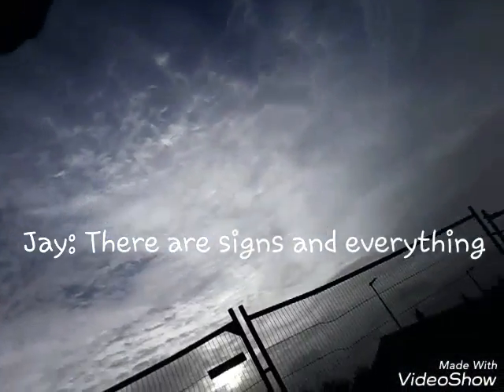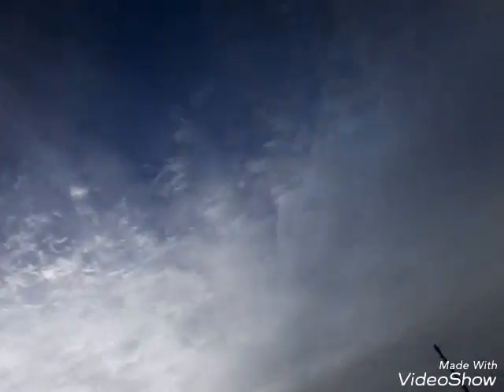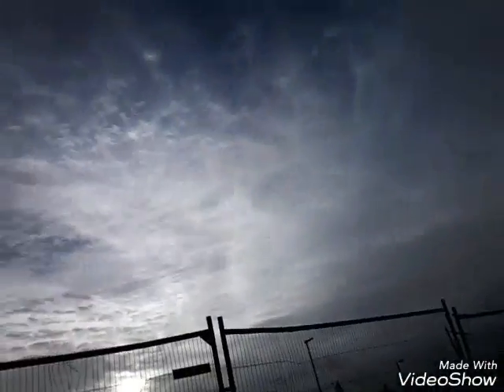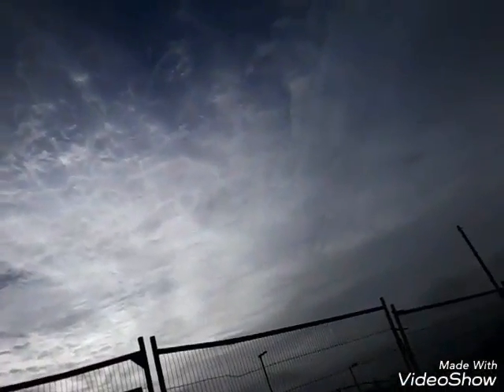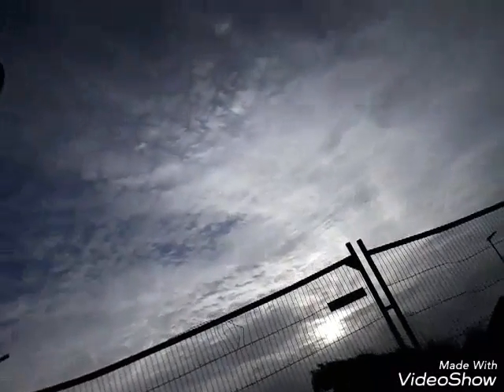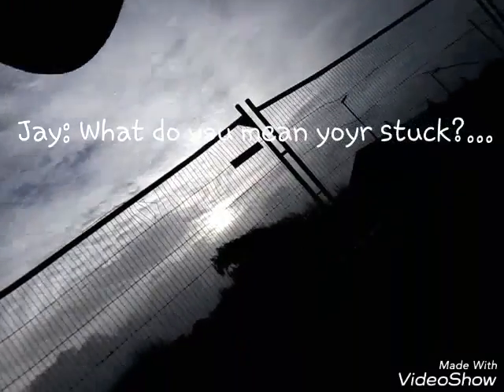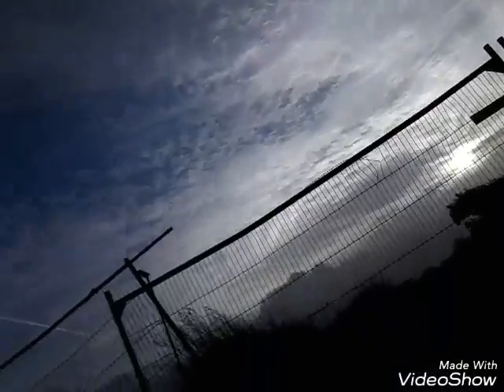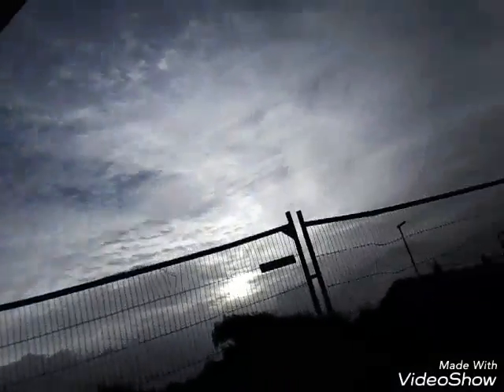Exploring abandoned Building site w/ Chaisng the Horizon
Challenge:Your Turn!
It's pretty funny you opened this because. over the next 4 days you will:
1. Have someone fall in love with you 💕
2.Find a $20 on the ground 💵
3.Go out with the person you like 👫
4.Your best friend will get you a very nice gift 🎁
BUT first you have to forward this! *Send to 10 ppl in the next 143 minutes. If you break the chain you'll have problems with:
-Money
-Relationships
-your job/school your family for  the next 5 years